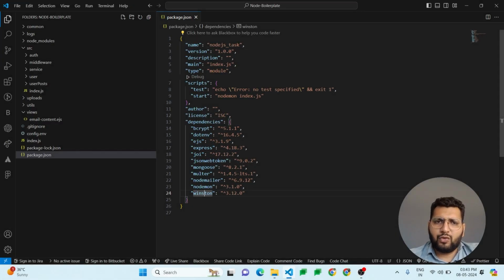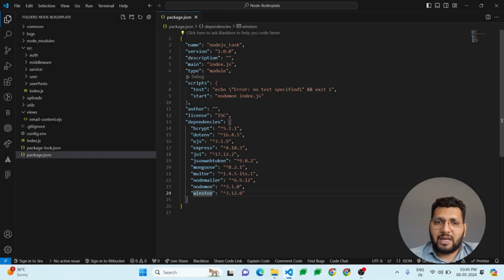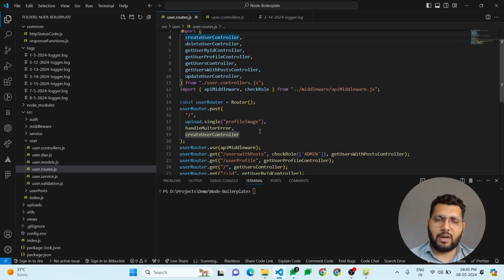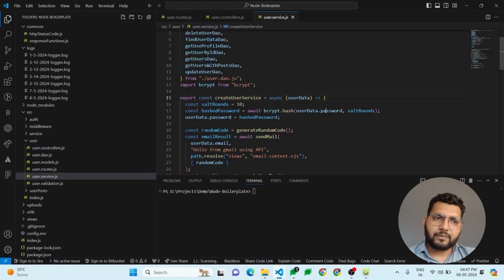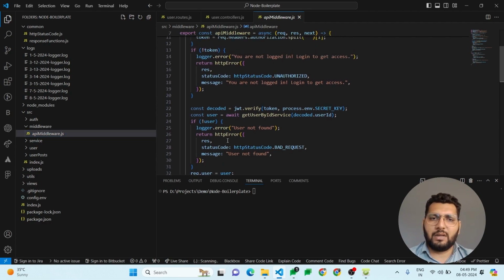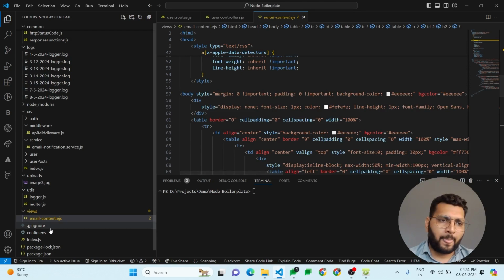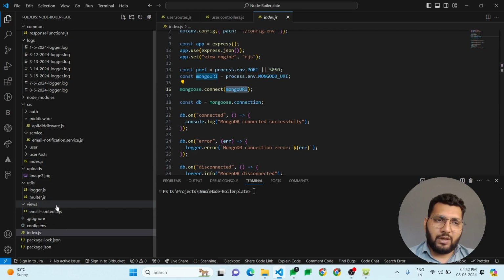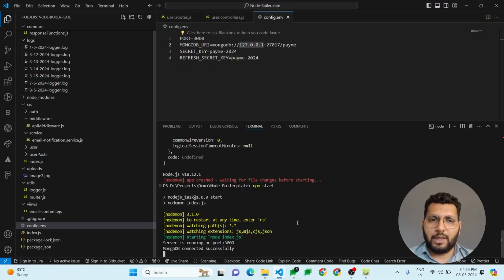Things You Should Know Before You Start With Node.js To Master It Easily! | WebOsmotic | Rahul Desai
Don’t know where to get started and you keep struggling to connect with databases or APIs in Node.js? This video is your shortcut to mastering connections and useful libraries! We'll reveal the secrets (no experience needed!) and help you master node.js with real-world applications in minutes.

Is there a specific topic you'd be interested in learning more about? Share your ideas in the comments below, and we'll try our best to cover them in the future.

Chapters
00:00 - Intro
00:24 - Introduction about npm Libraries
02:57 - Explanation of folder structure
10:22 - How to connect project with mongoDB database
12:37 - Outro

Follow Rahul Desai on:
Rahul Desai